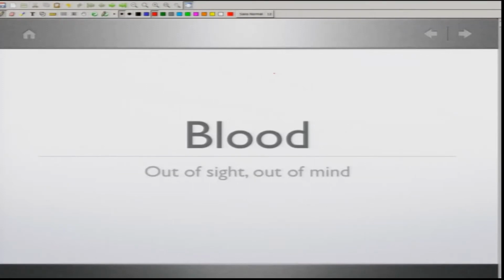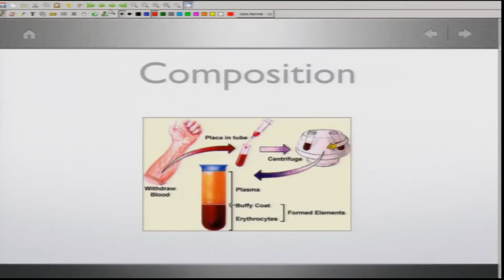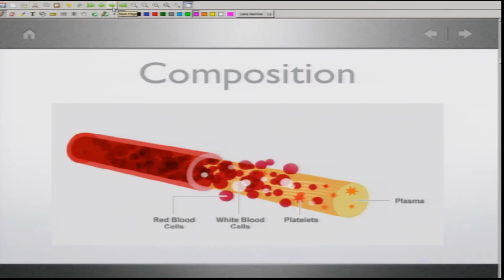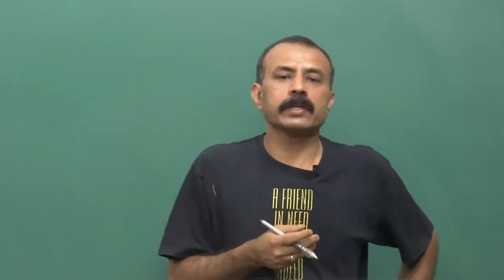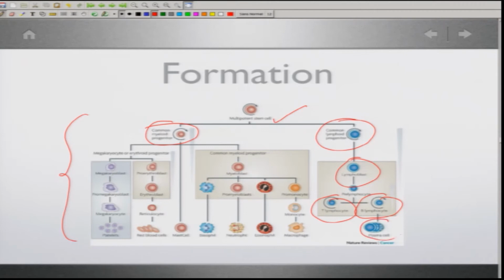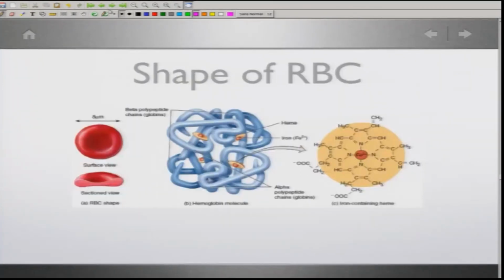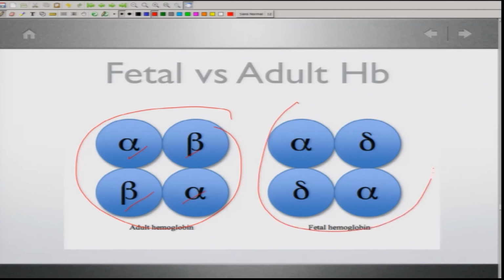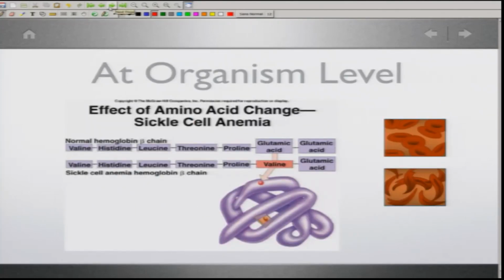Animal Physiology_Lecture 58_2017